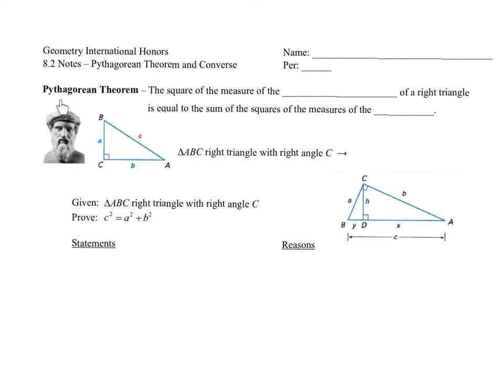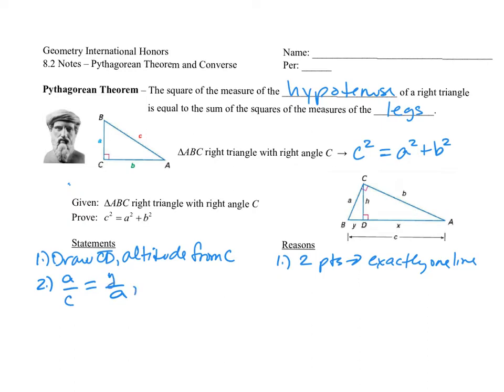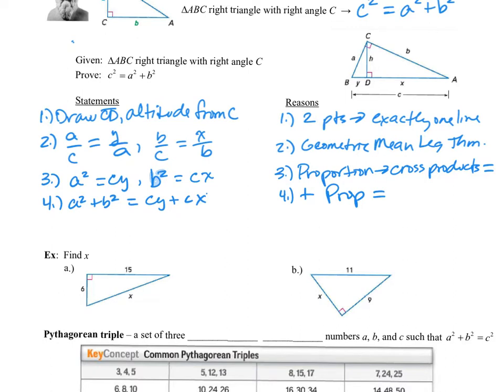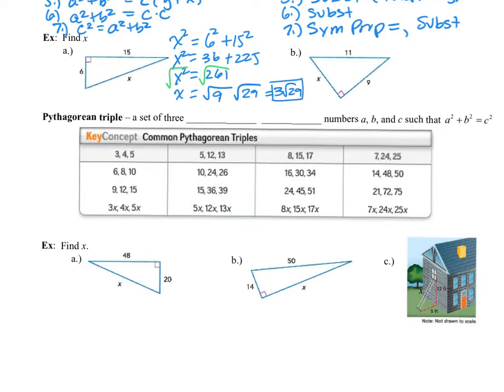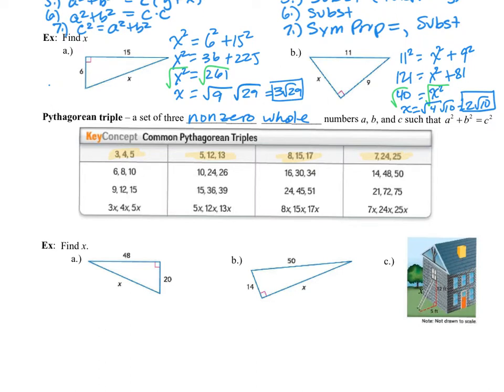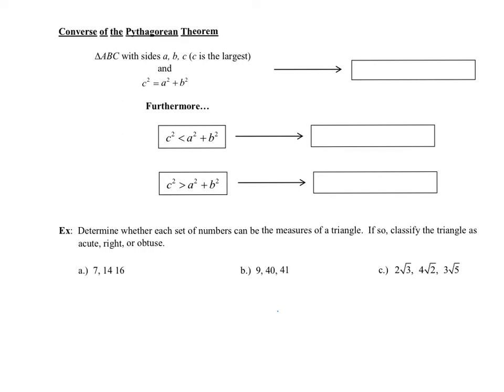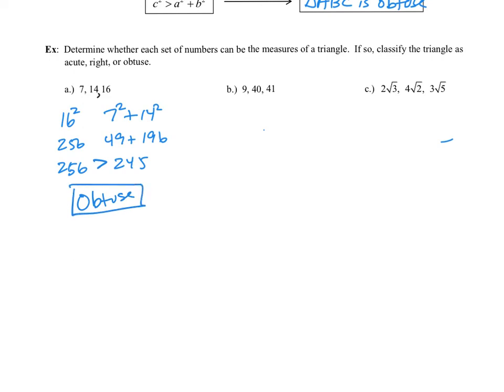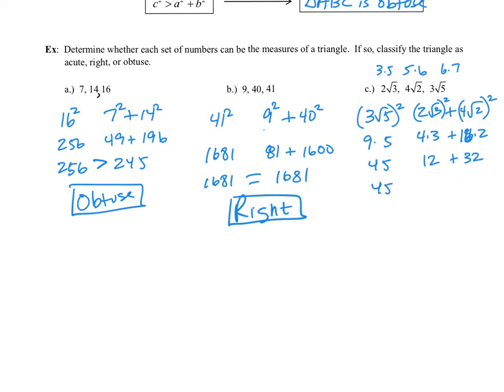Geom Int H - 8.2 Notes